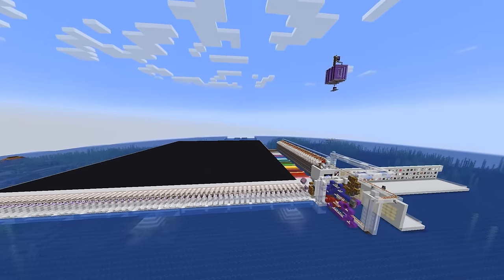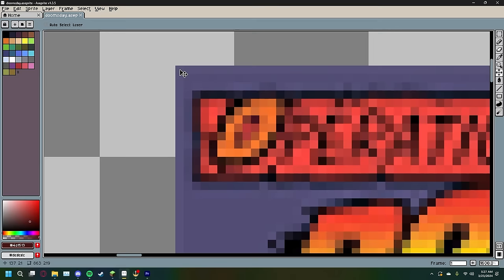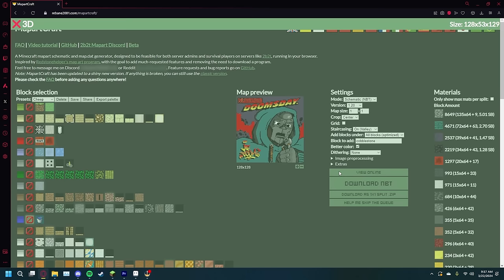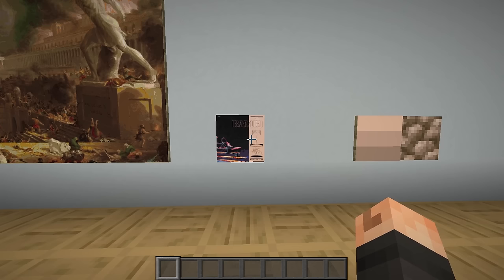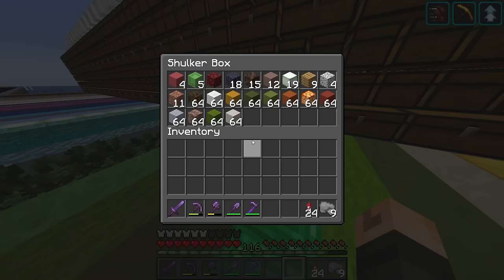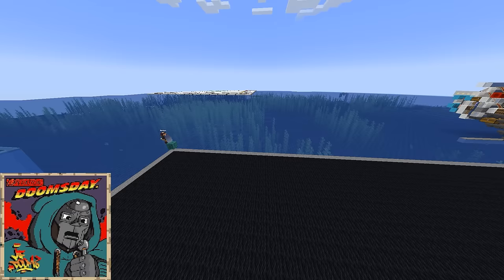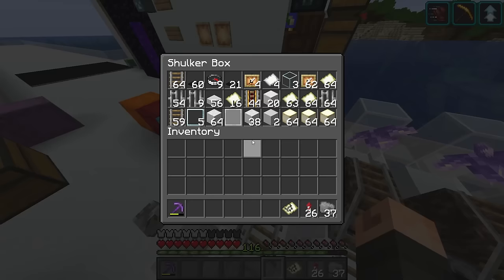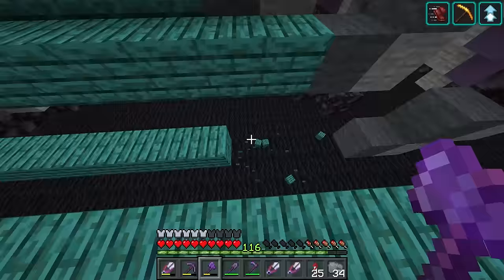How I Make Map Art In Survival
Item sorter by @lummiethief
Image Converter

Chapters
Intro 0:00
How Maps Work 0:10
How To Make Map Art 1:00
Map Prep. 2:27
Rant 2:57
Map Prep. (cont.) 3:27
Timelapse 4:32
Statistics 6:52
Outro 7:27